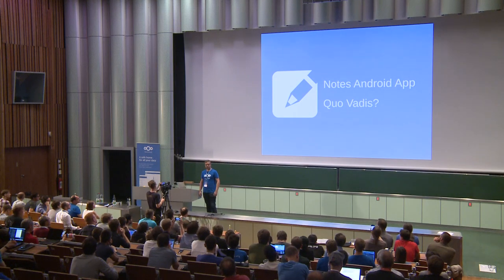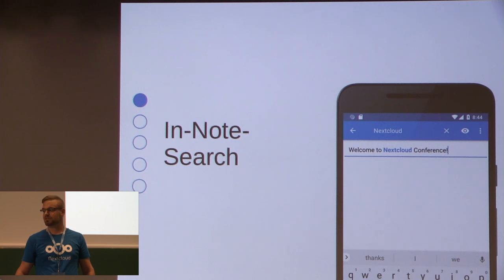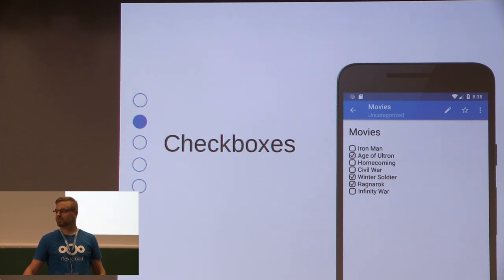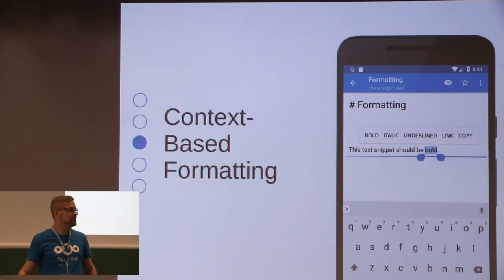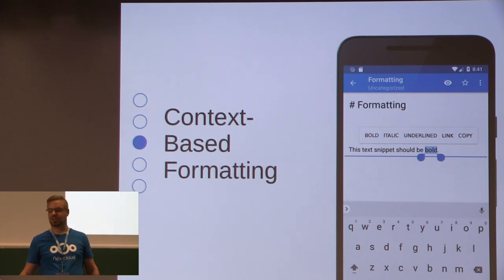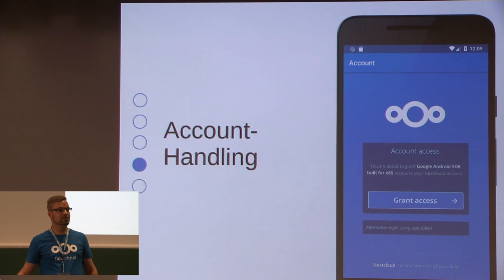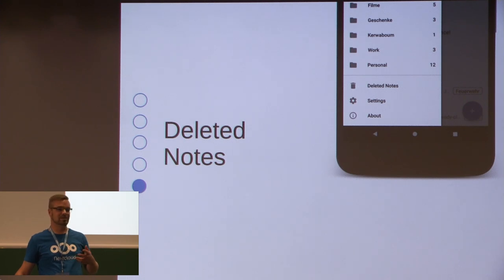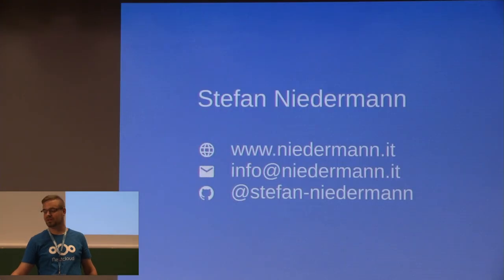Notes on Android Stefan Niedermann